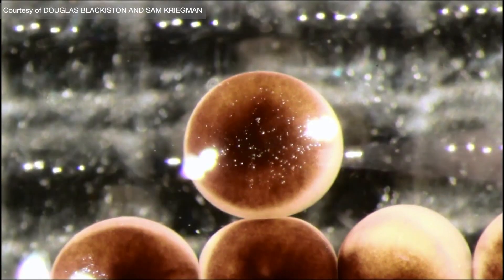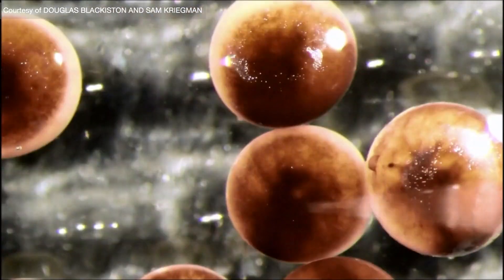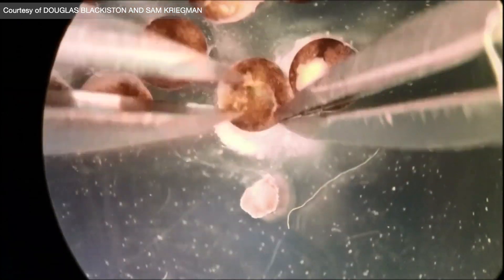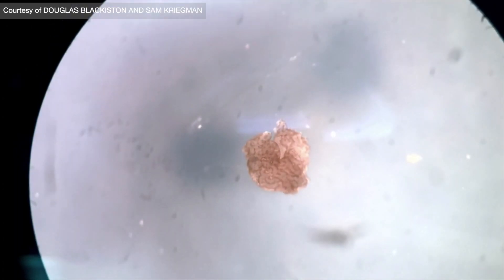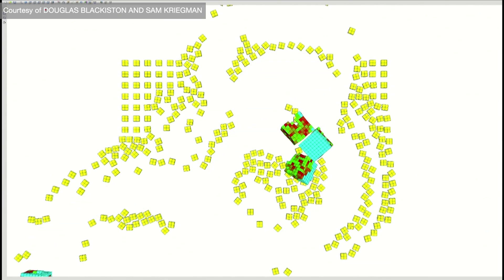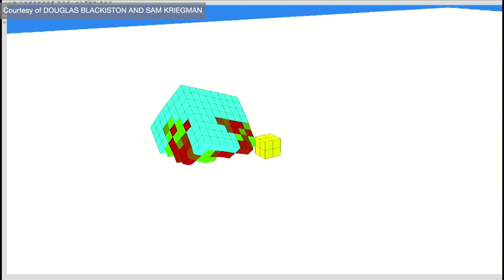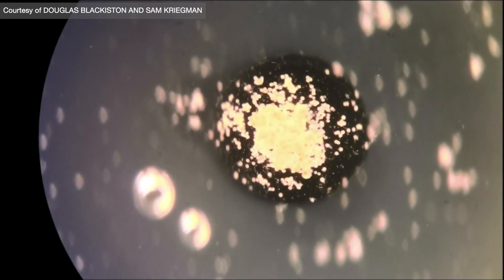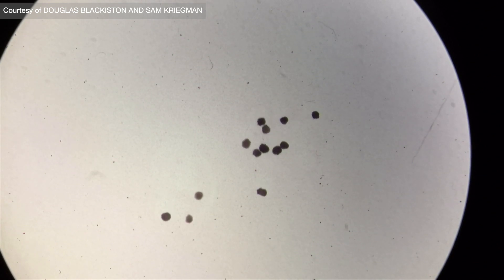Scientists explain building 'living robot' from frog embryo cells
Scientists in the United States claim to have created the world's first living robots, using stem cells from frog embryos. The tiny bots are claimed to be "entirely new life-forms", known as "Xenobots". They were named after the African frog used in the research, and can move around and heal themselves after being cut. Video by ASSOCIATED PRESS